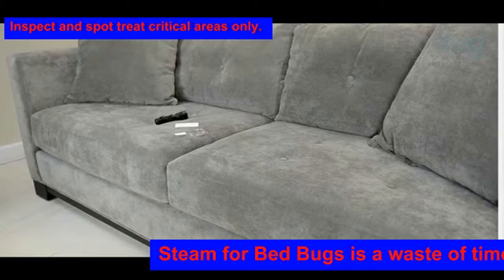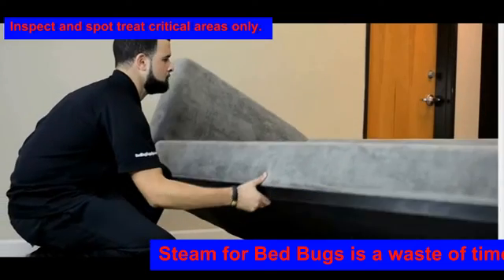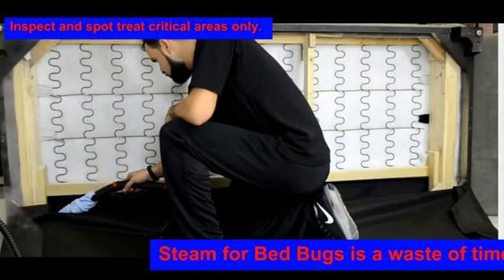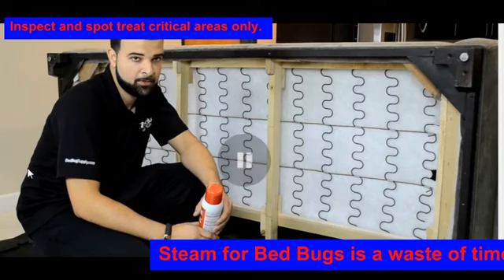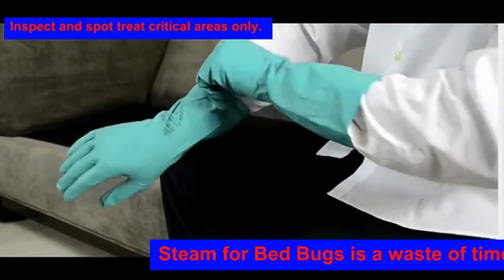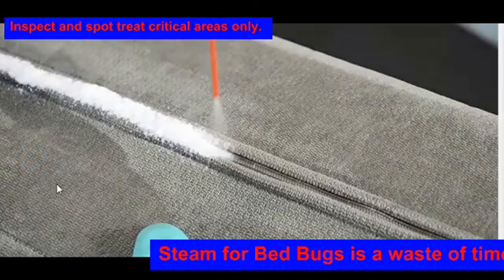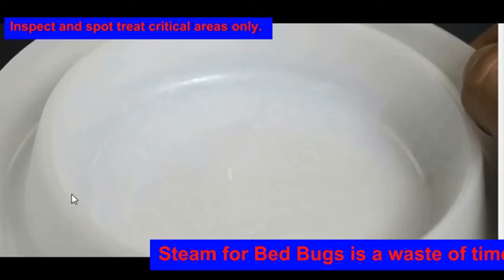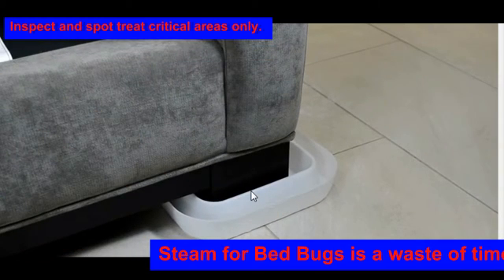Steam Cleaning for Bed Bugs is a Waste of Time - 5 hour dry time